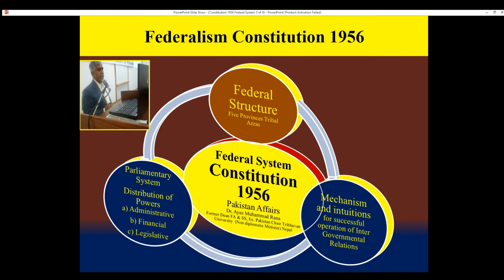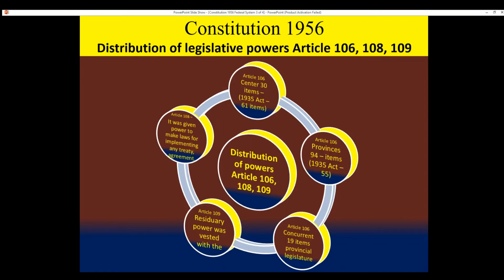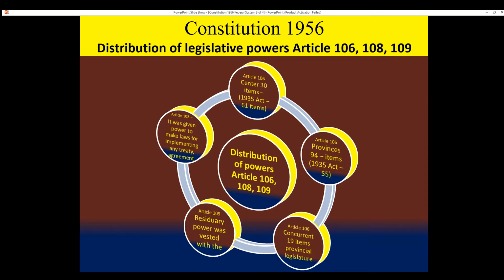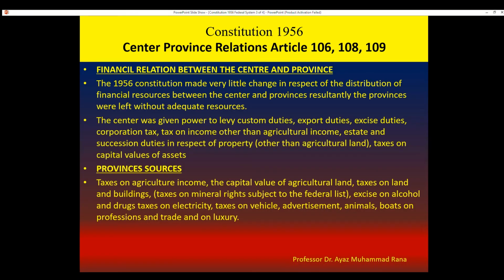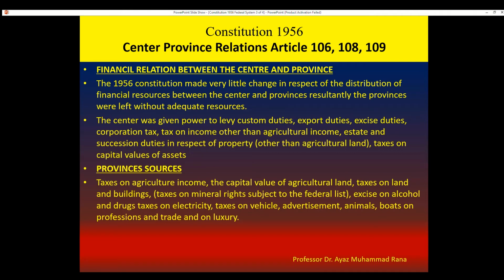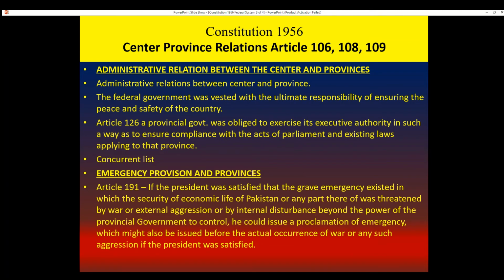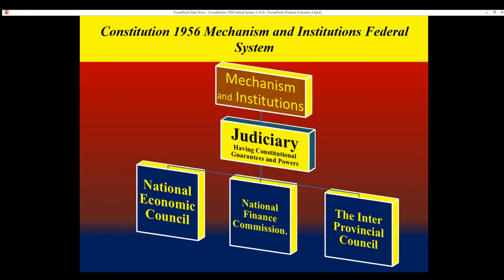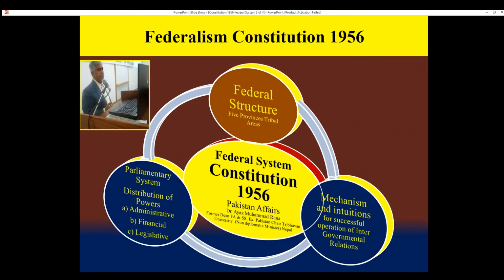Constitution 1956 Center Province Relations Lecture 3 of 4 URDU/HINDI CSS, PMS, ICS, MPA, BS, Law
Public Administration Constitution 1956 Center Province Relations Lecture 3/4
Pakistan Studies, International Relations, Law, Pol Sc., BPA, BS Law